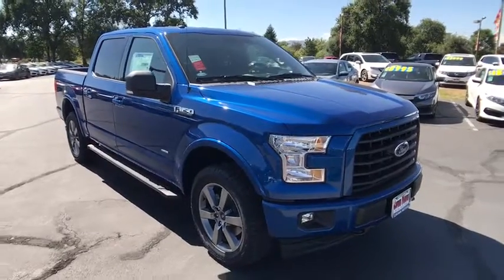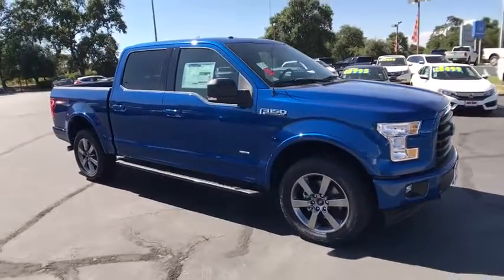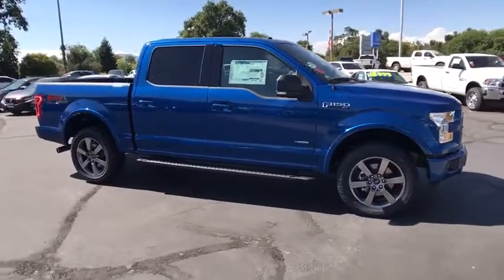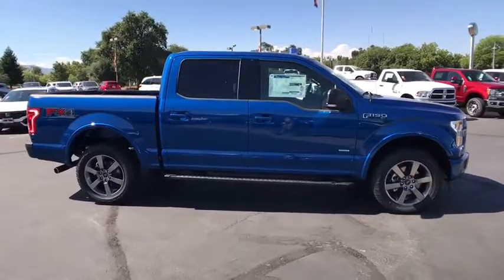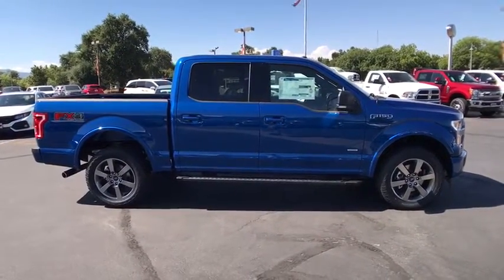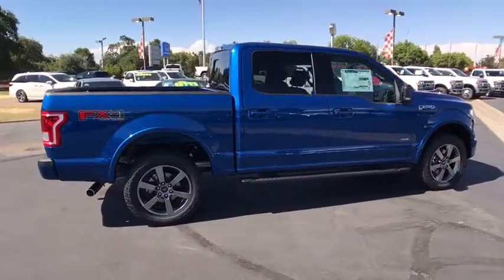2017 FORD F-150 Redding, Eureka, Red Bluff, Northern California, Sacramento, CA 17F828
2017 FORD F-150